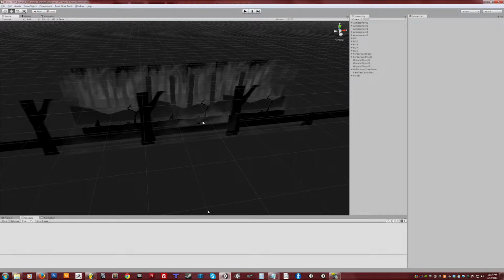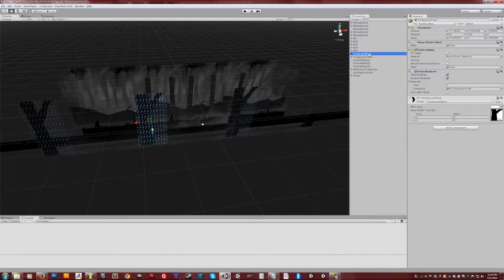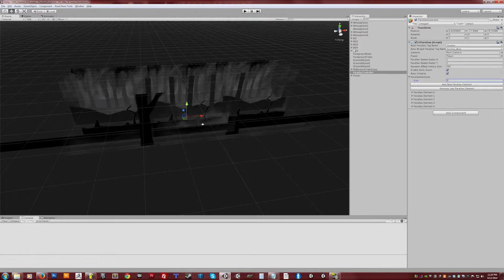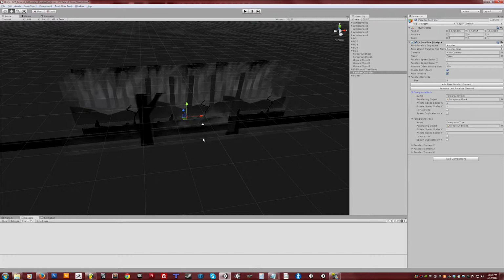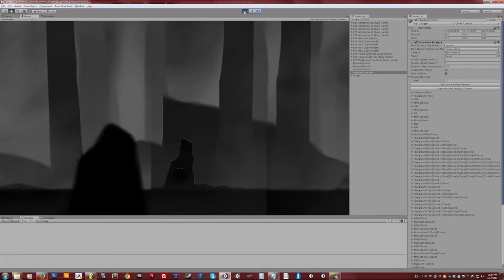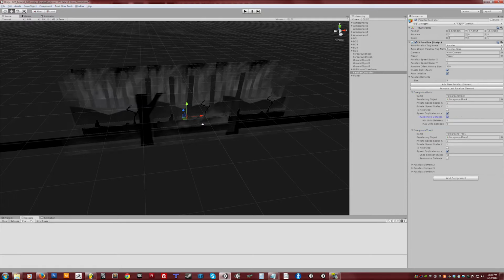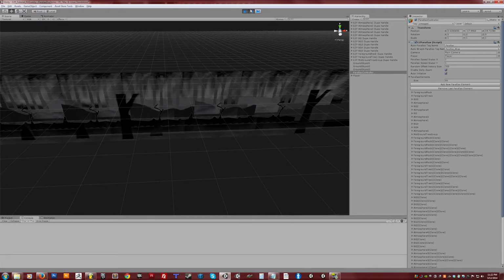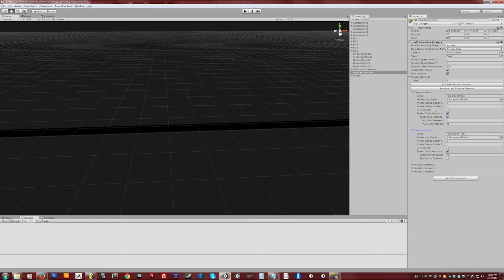EZ Parallax Tutorial 3 : Controlling Spawn Distance and Custom Properties on Elements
This is the third video in a series of tutorials for EZ Parallax, a Unity Asset Store asset for use within Unity. EZ Parallax is available from the Unity Asset store